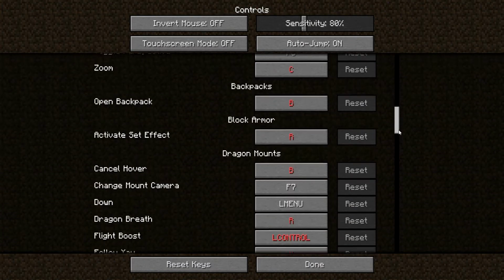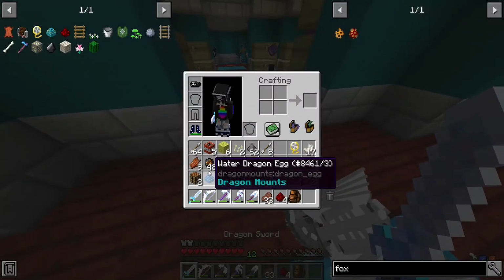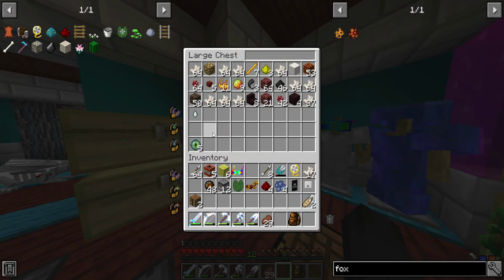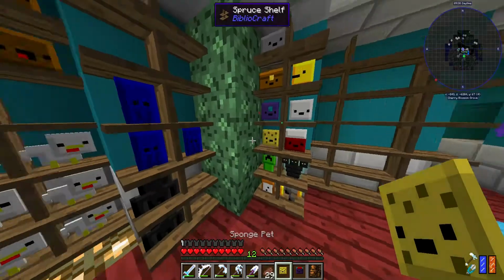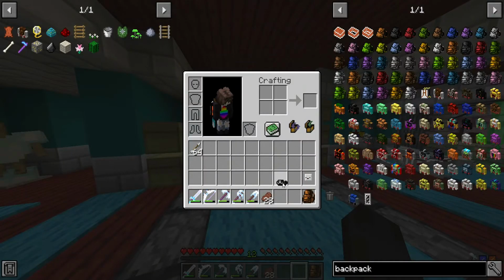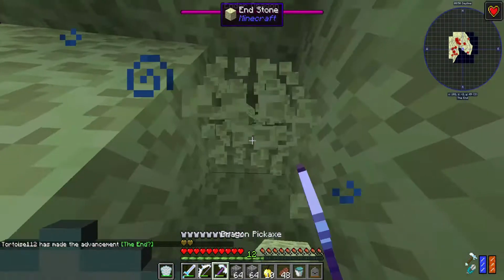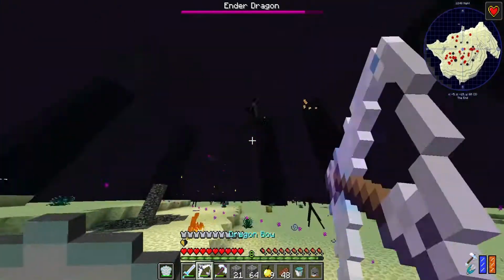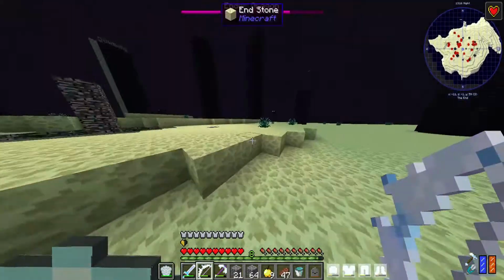Bored Craft EP 4 Part 1 || Fighting Ender Dragon!!!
Welcome to Bored Craft a new series on my channel, i made this at 5am... because guess what i was bored. But i glad my boredom create content XD
Anyways Enjoy, In today's episode we go to the nether DUN DUN DUN. Enjoy
(p.s) If you want the mods here they are:
AutoRegLib
Backpacks
BiblioCraft
BiomesOPlenty
Block Amour
cfm-6.3.0-mc
Chamelon
DragonMounts
ElevatorMod
Extra-Utilites
Fariy-Lights
FastLeafDecay
Gravestone
Hats
Hatstand
Hwyla-Mod
iChunUtil
inventorypets
jei_
JourneyMap
Just-Another-Rotten-Flesh-to-Leather
LargeFluidTank
llibrary
Lucky block
Mantle
Mo-Pickaxes
NaturesCompass
OpenBlcoks-Mod
OpenModsLib
Optifine
Outfox
Quark
TravellersBackpack
Vein-Miner
Wings